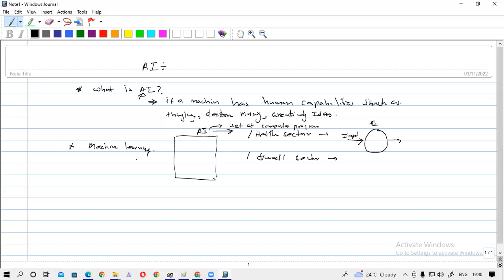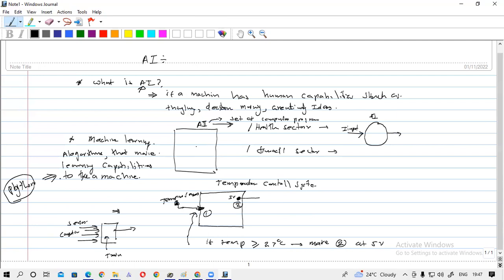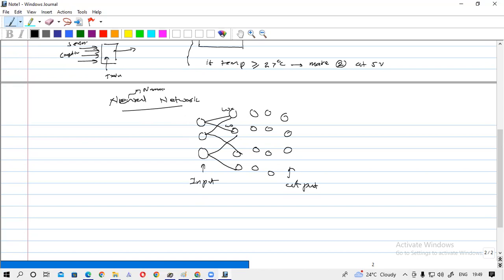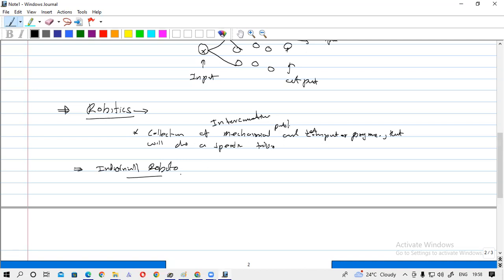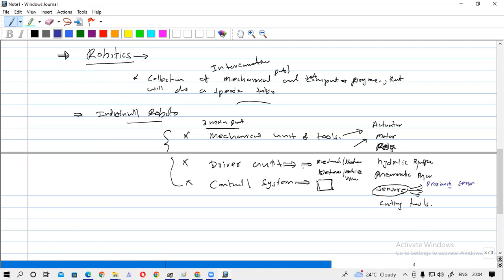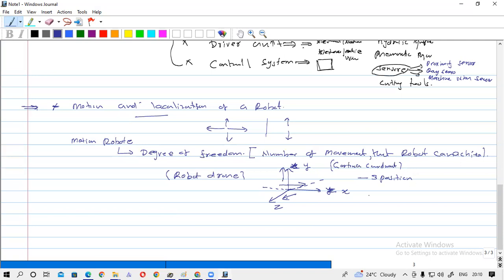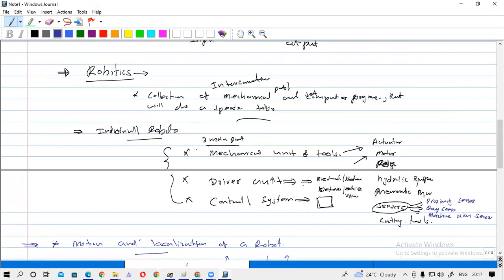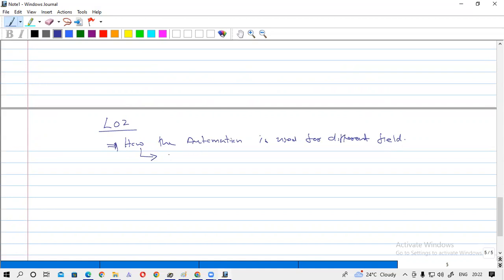Lecture 3 -TET2206 -Introduction to AI and Industrial Robotic